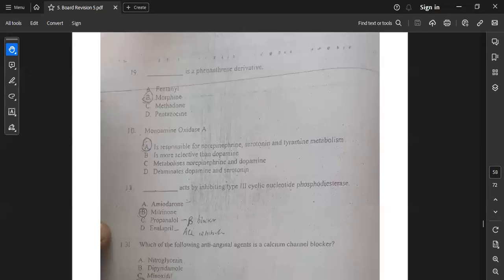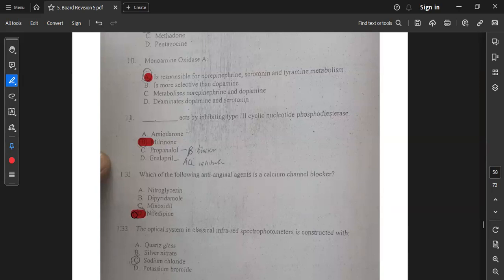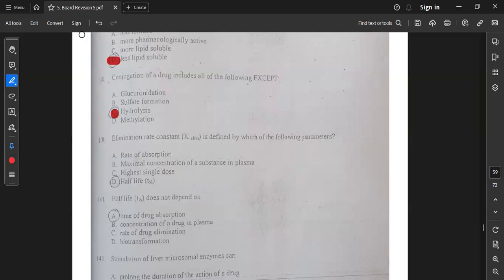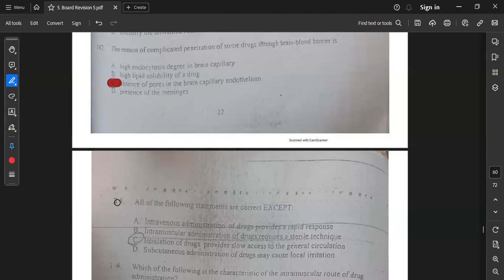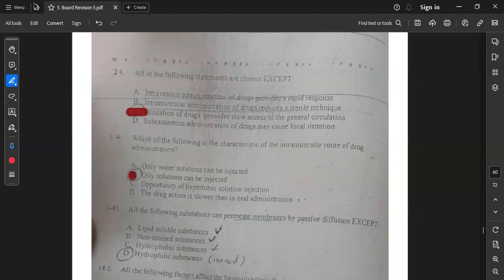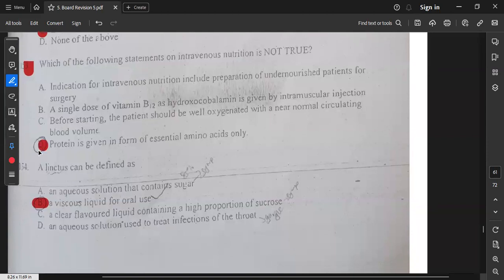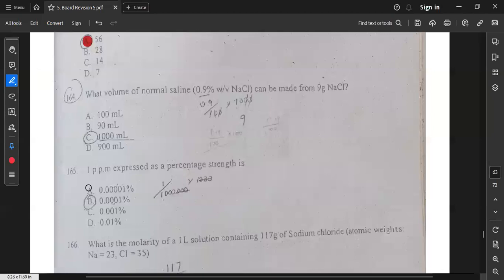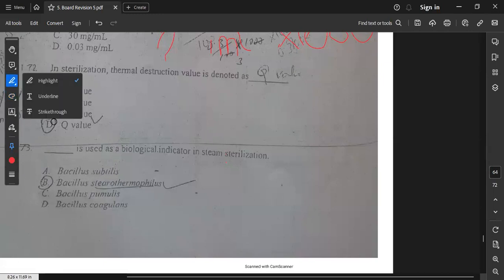PPB papers revision 8pm (1-nov-23)